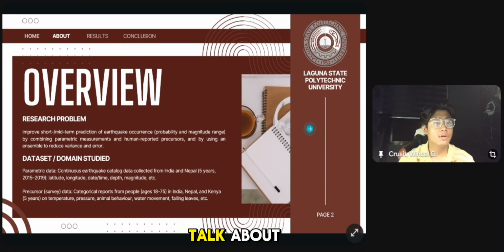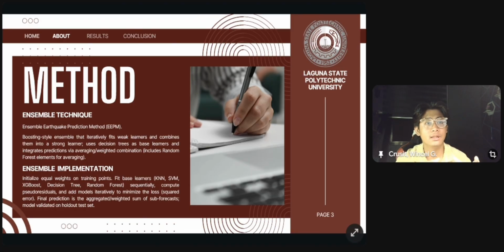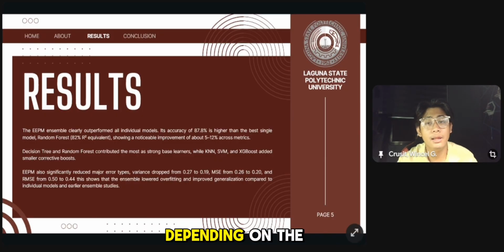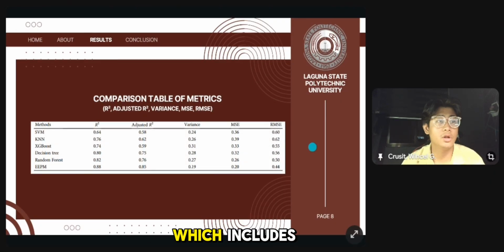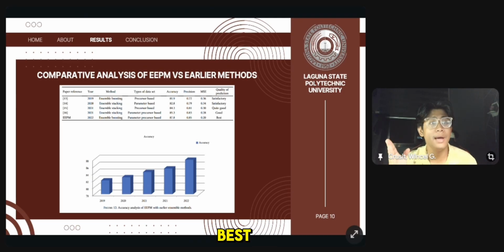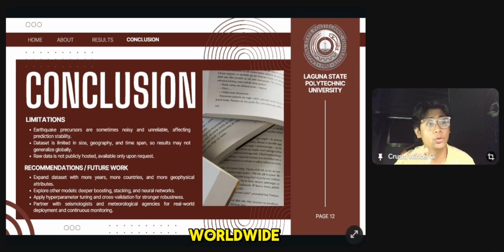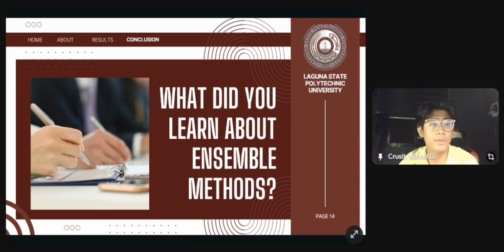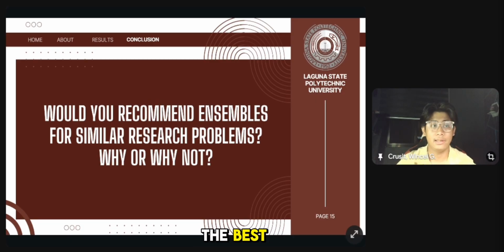Ensemble Machine Learning